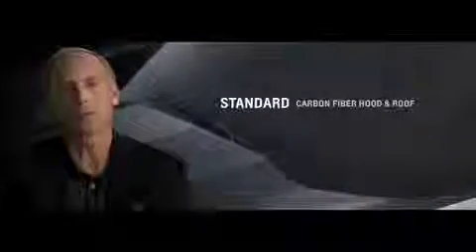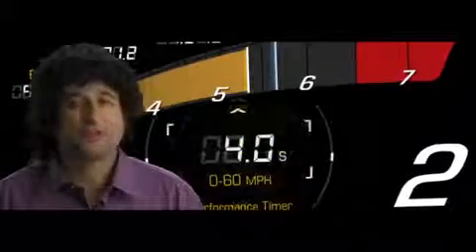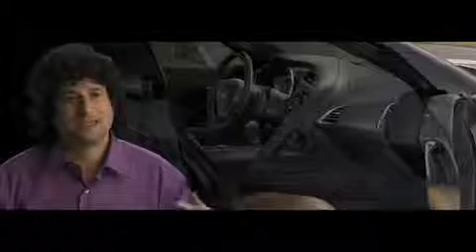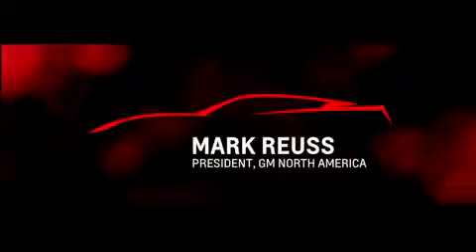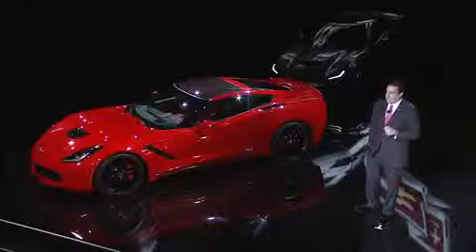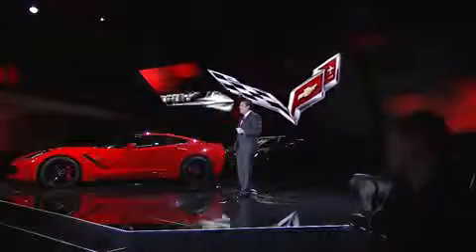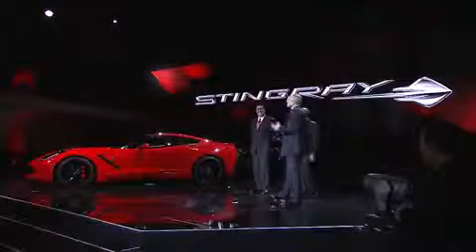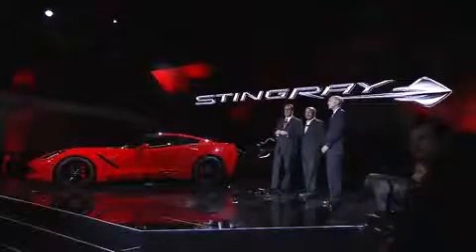שברולט קורבט (C7) - אירוע ההשקה | 2014 Chevrolet Corvette (C7) Reveal